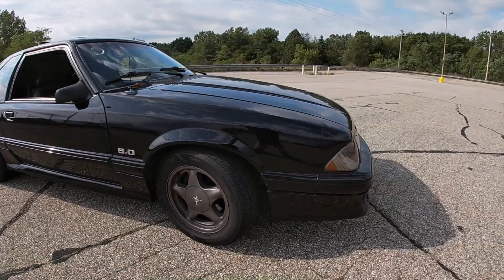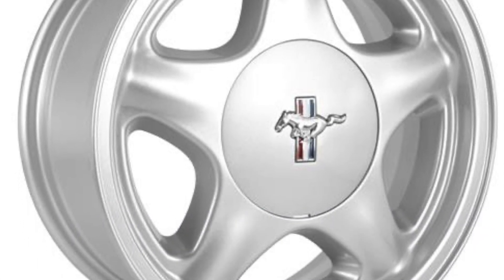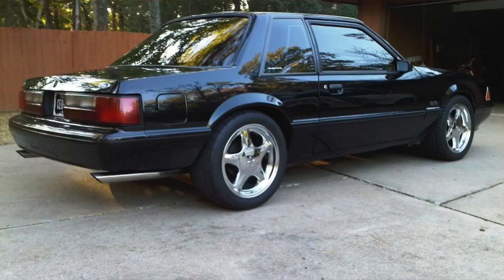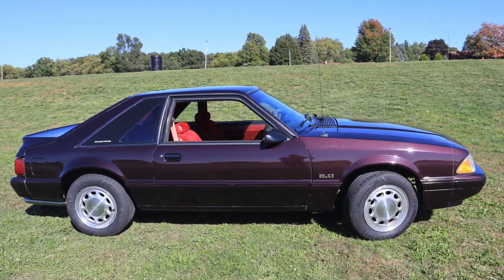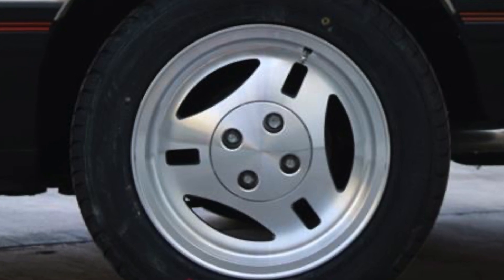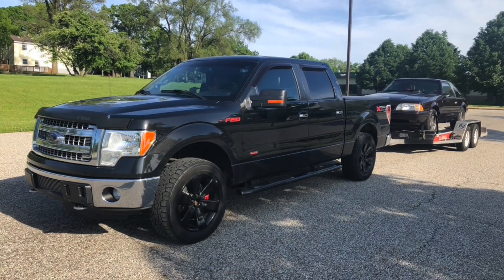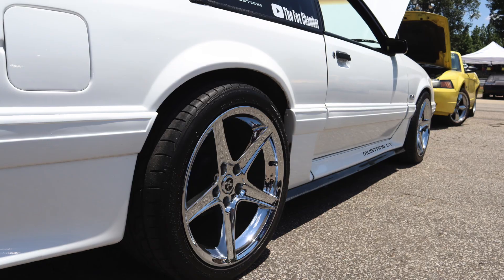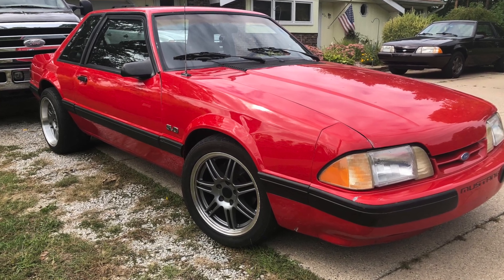The Best, And Well Worst Foxbody Wheels. Throwback Video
The ENDLESS debate😂